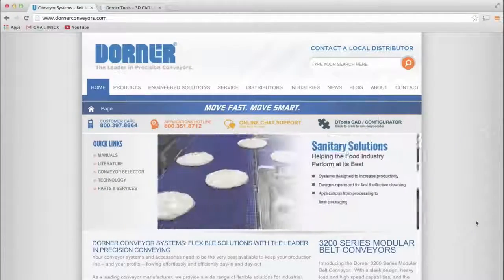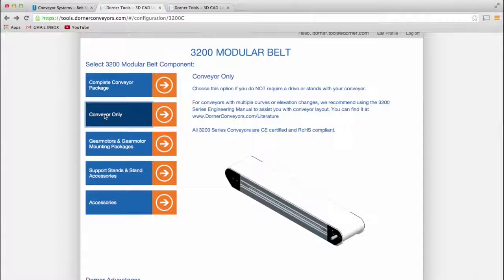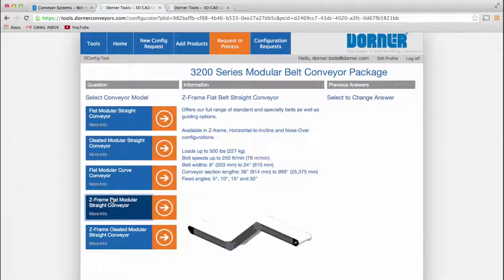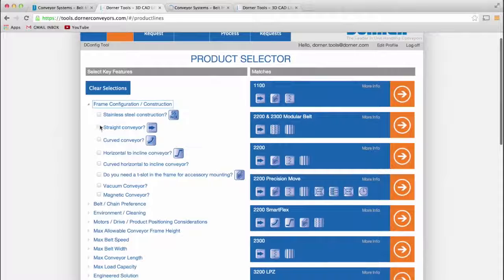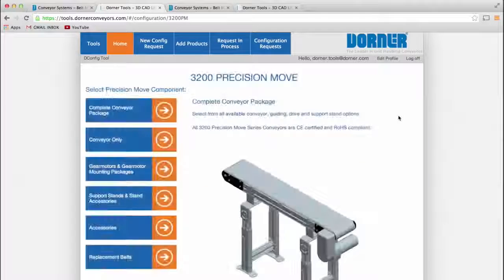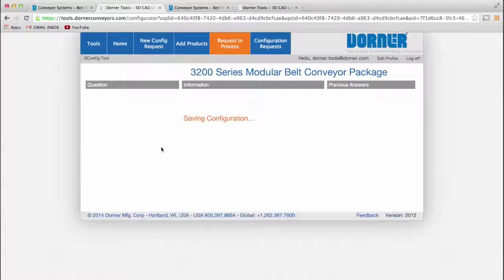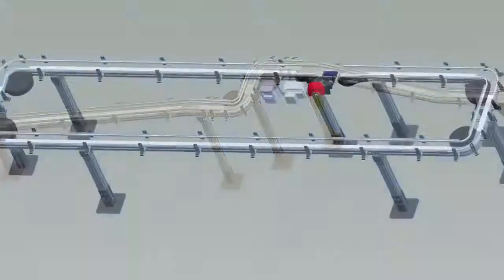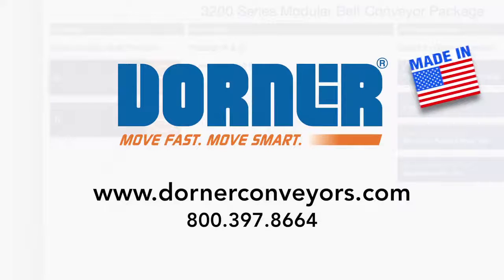Dorner D Tools Conveyor Configurator